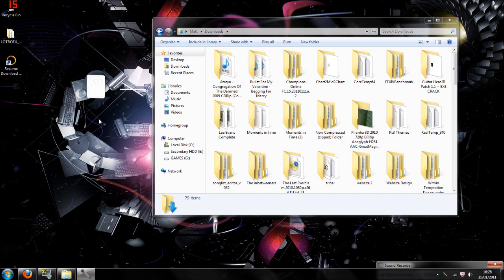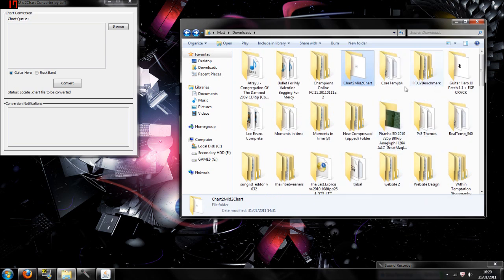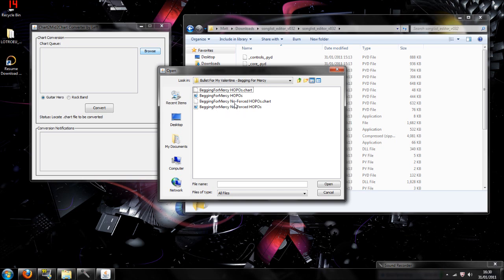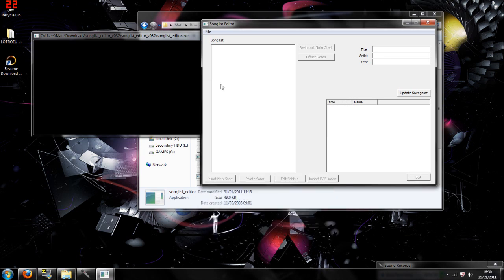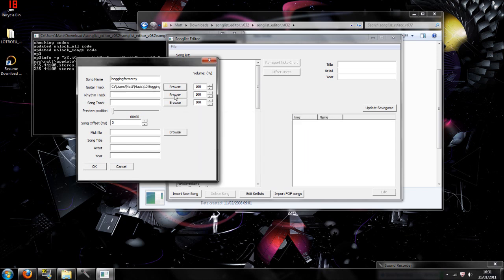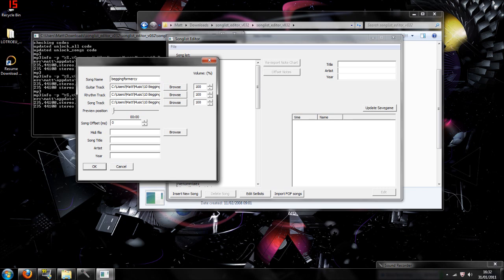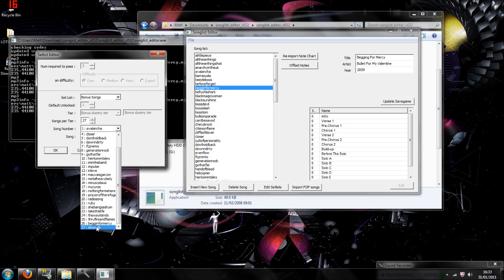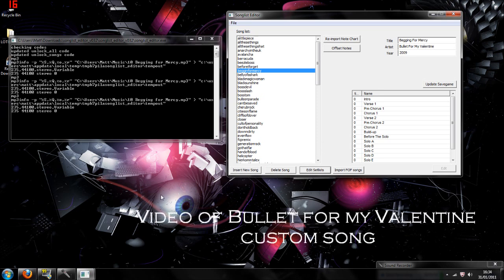How to put custom songs on Guitar Hero 3 PC [Commentary]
Hey everyone! Just a video of how to put custom songs in to Guitar hero 3 for PC.